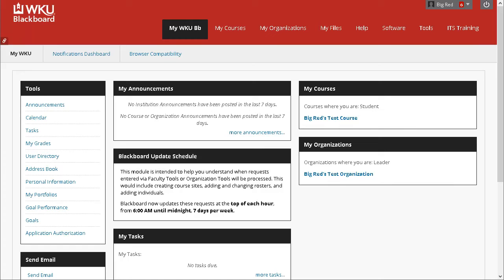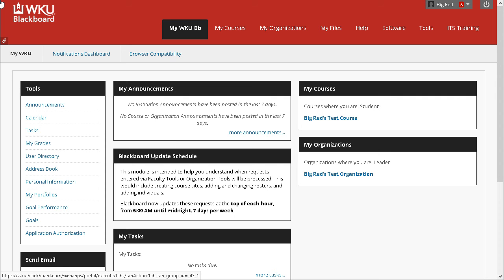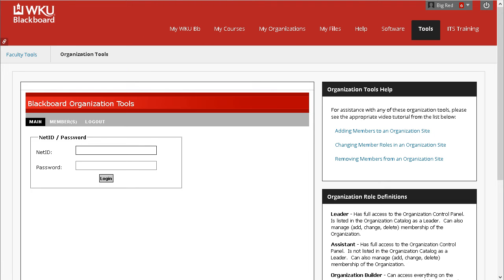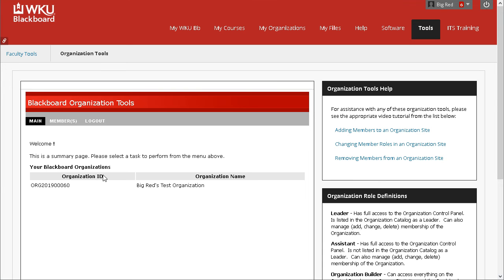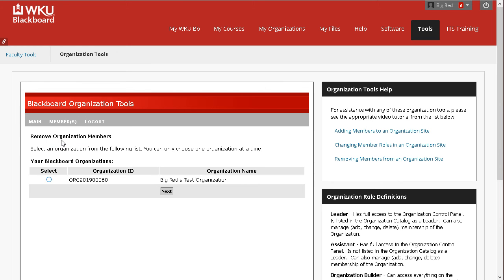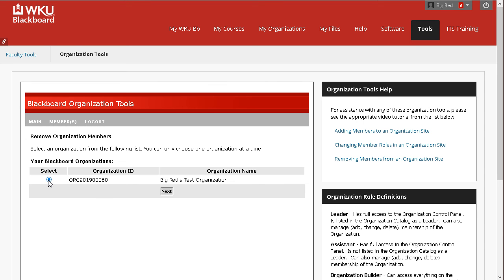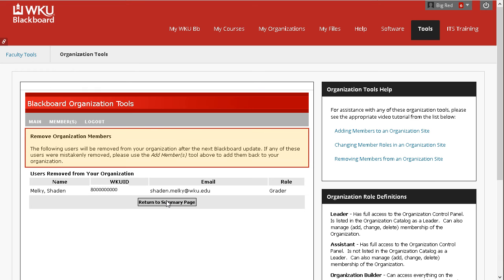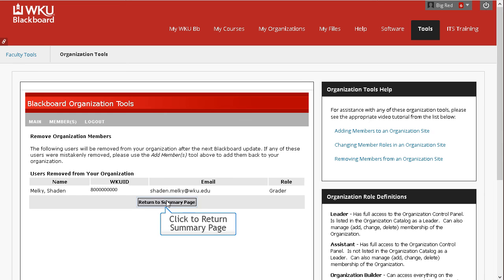Removing Members from an Organization Site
Organizations constantly have changes in their membership for any number of reasons.  In this video, I'll show you how to remove members from a Blackboard organization site.